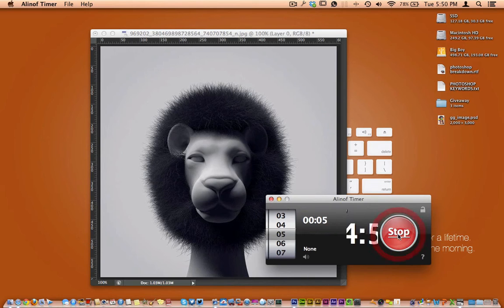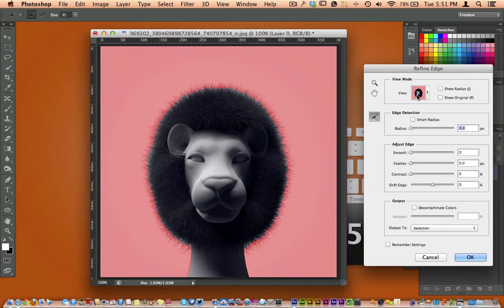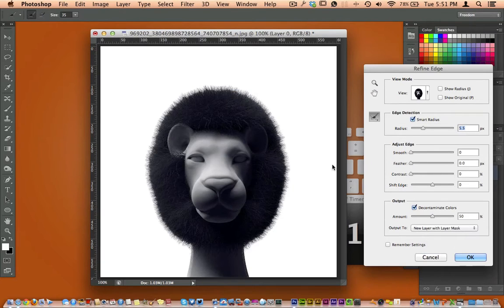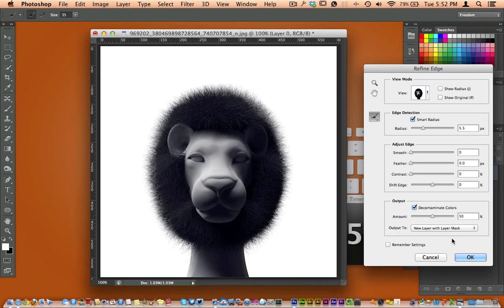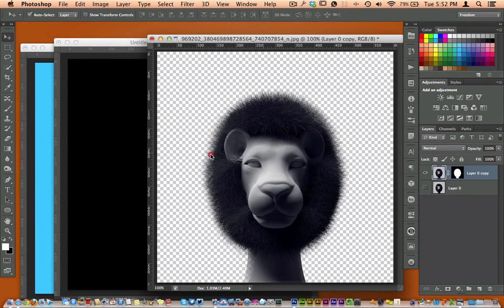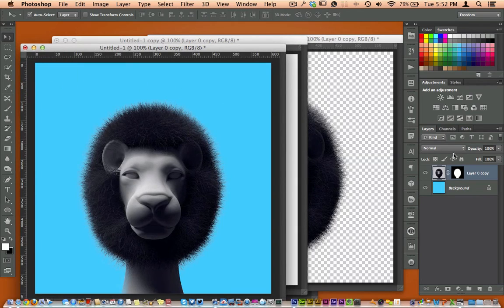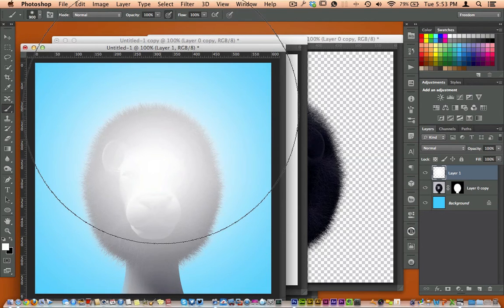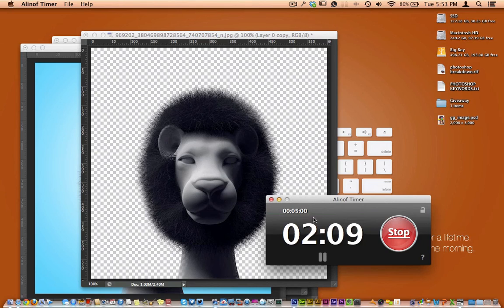Cut Out Hair In (Photoshop CS6)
to help you learn only what you need to know in photoshop to move quickly and get the job done in less then 5 minutes. Vist the site for details :-)

HD Photoshop CS6 Tutorial showing how to use the Refine Edge, the Refine Radius tool, Edge Detection & the QUICK SELECTION tool!